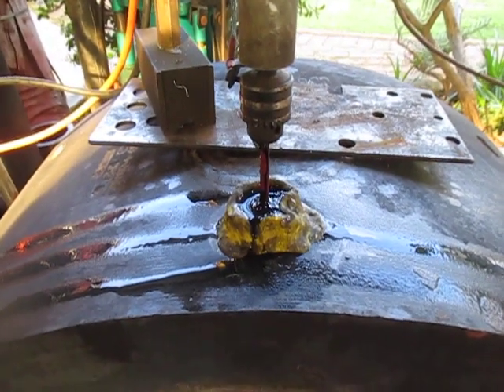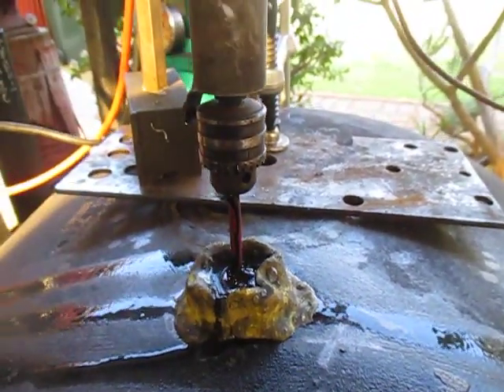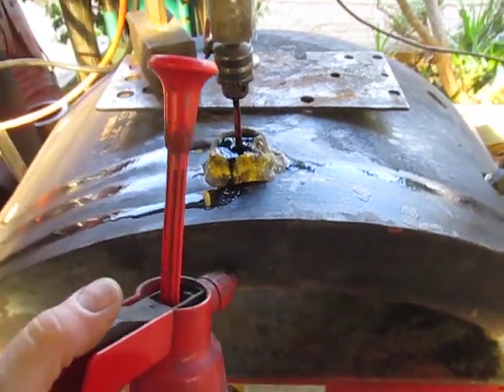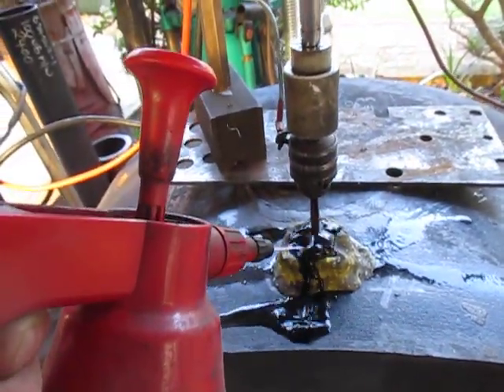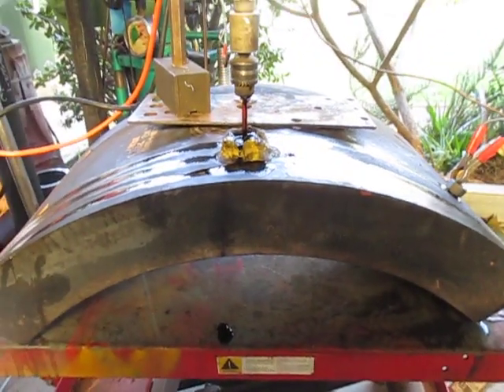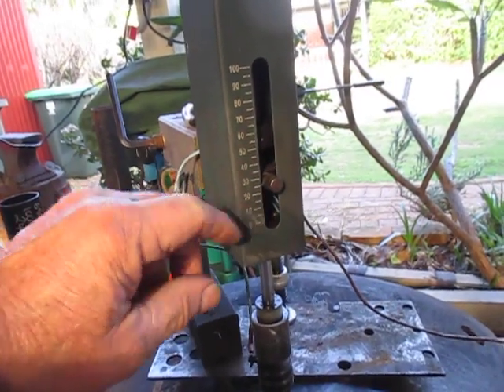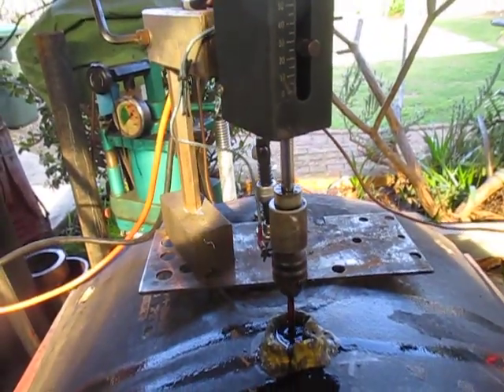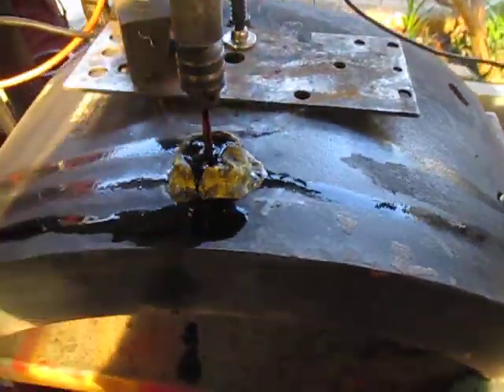Getter Out Spark Eroding Forgings 2nd movie.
Getter Out Spark Eroding Forgings, second movie on spark eroding four broken and jammed 6mm drill bits in forgings.